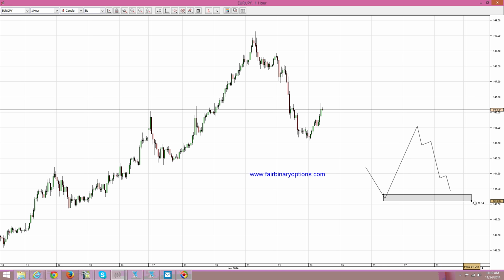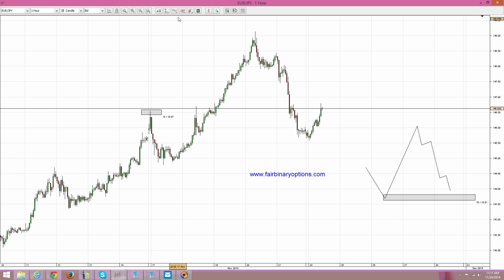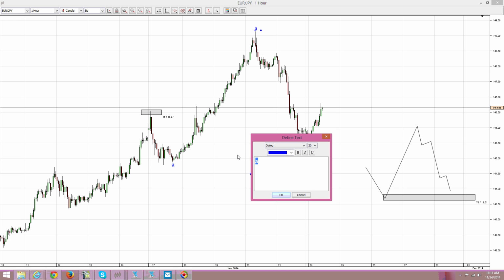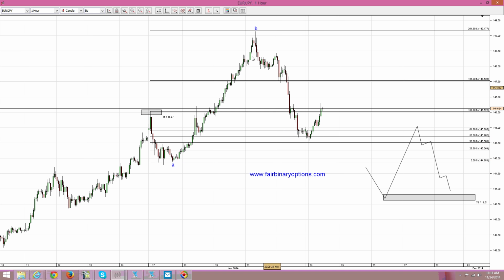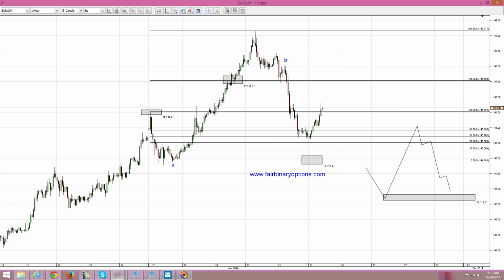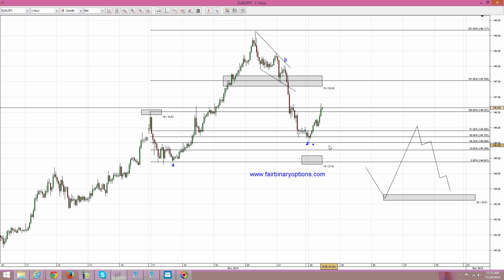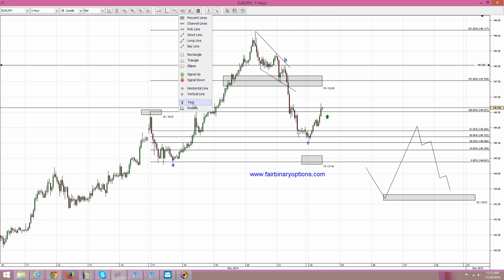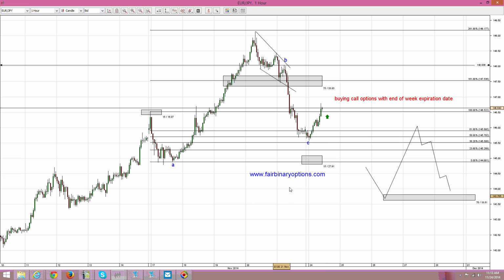Irregular flat completed for eurjpy call options wanted | Binary Options Trading Strategies